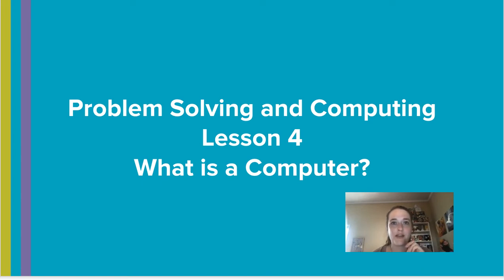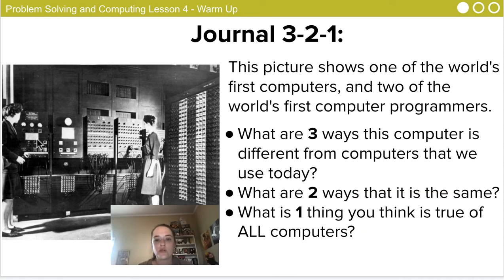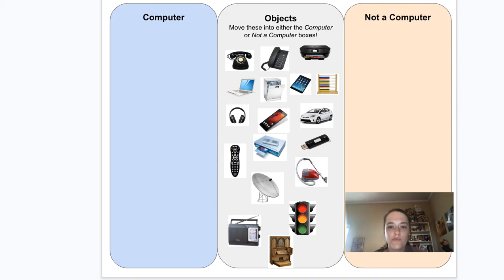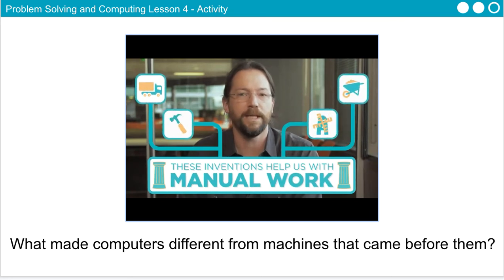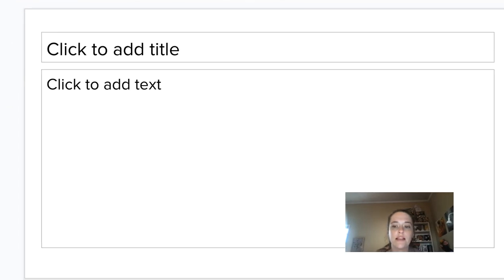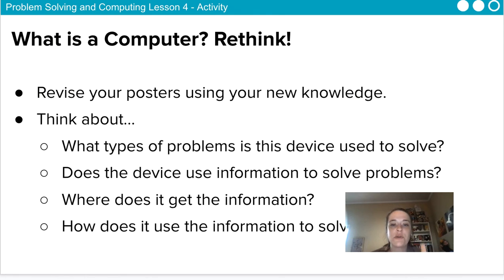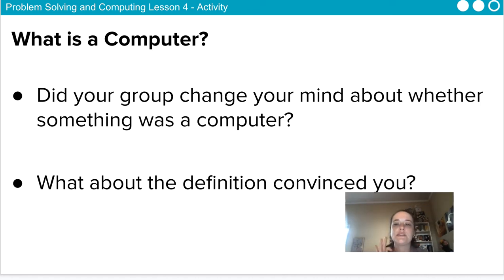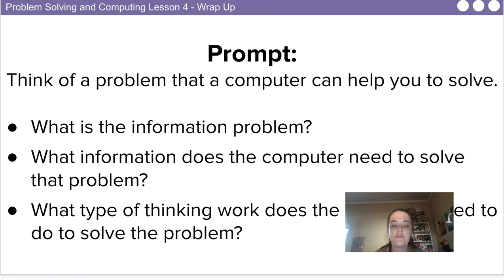ECS Unit 2 Lesson 1